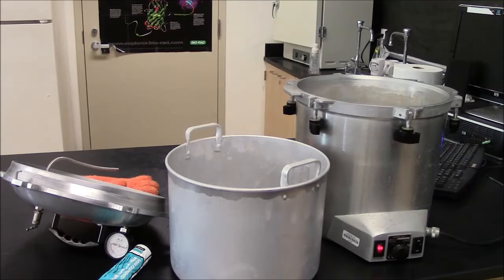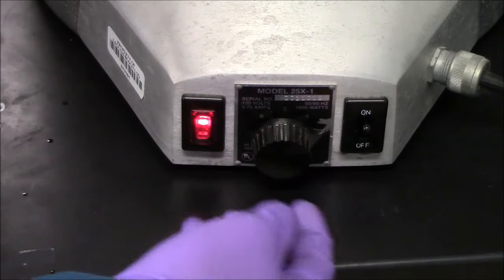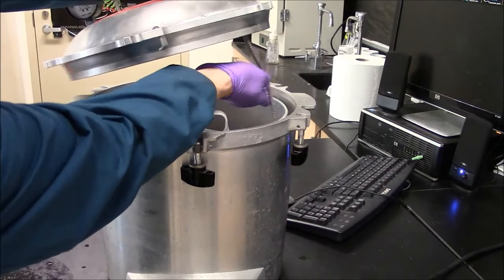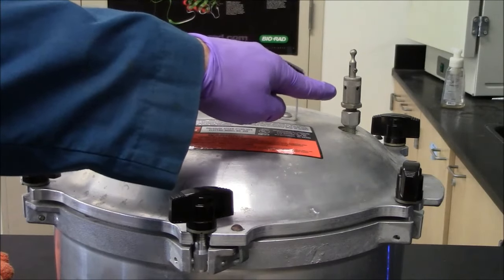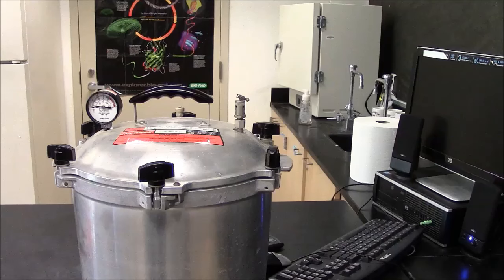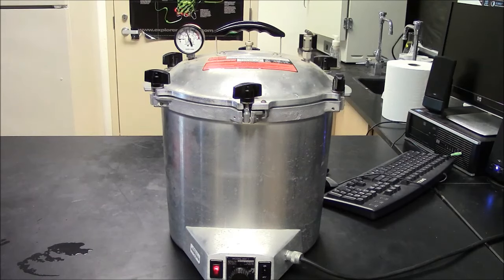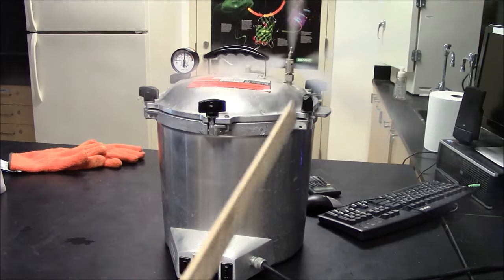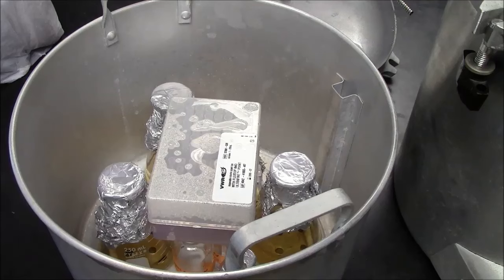Steam Sterilizer Operation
Shows how to operate a benchtop Steam Sterilizer (pressure cooker)